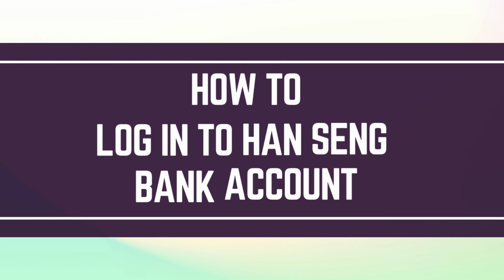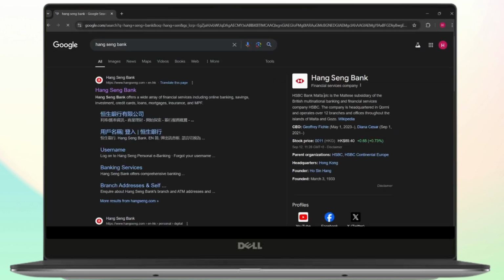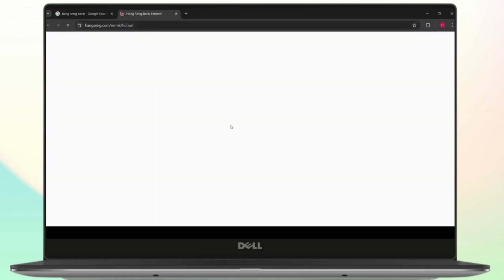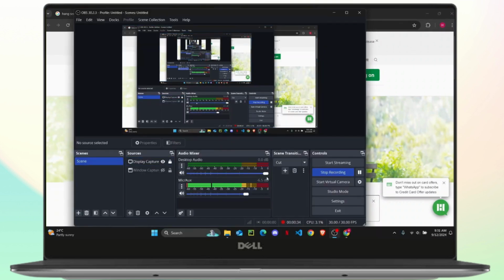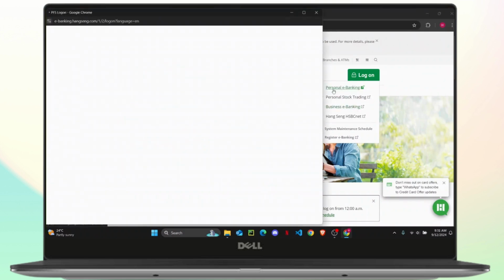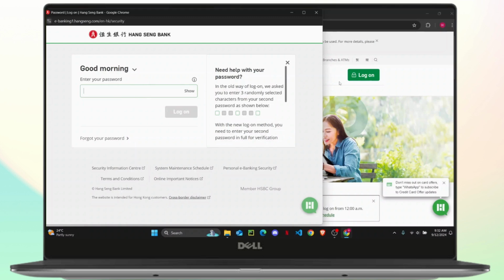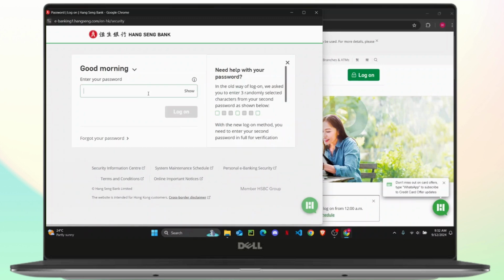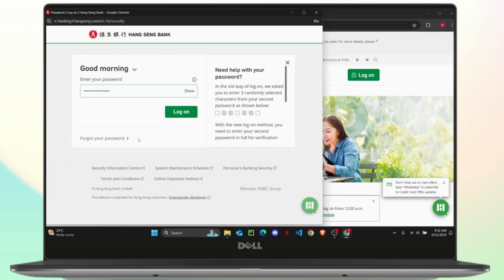How to Login to Hang Seng Bank Account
Learn how to log in to your Hang Seng Bank account with this simple step-by-step guide! If you want to access your banking services online, this video will walk you through the login process for your Hang Seng Bank account. Whether you're asking, "How do I log in to my Hang Seng Bank account?" or need assistance navigating the login page, this tutorial has you covered. Watch now to securely access your banking account!

Timestamps:

00:00 How to Log in to Hang Seng Bank Account
00:10 Step-by-Step Instructions for Logging In